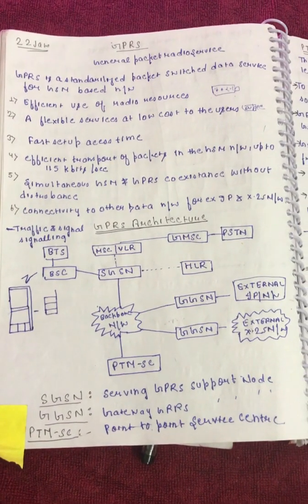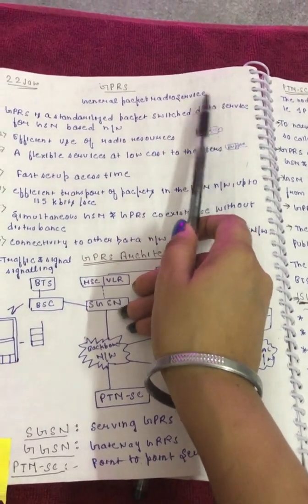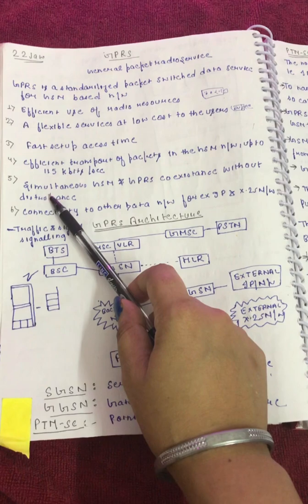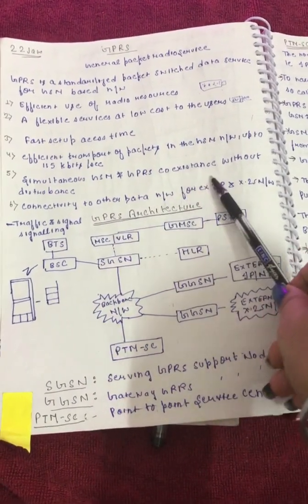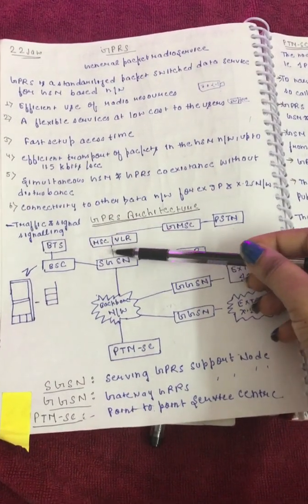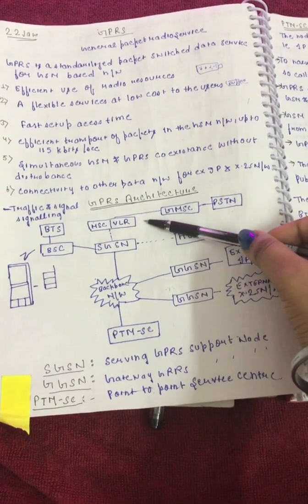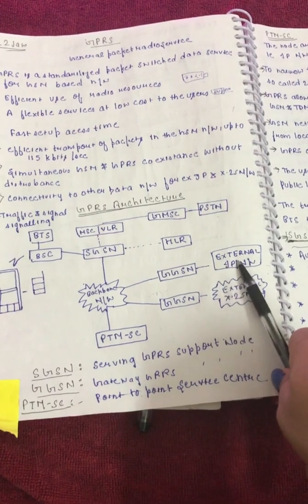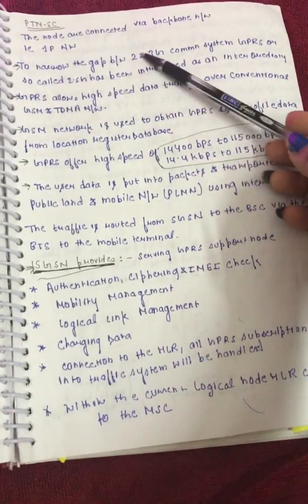GPRS architecture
GPRS architecture in mobile computing
GPRS stand for general packet radio services